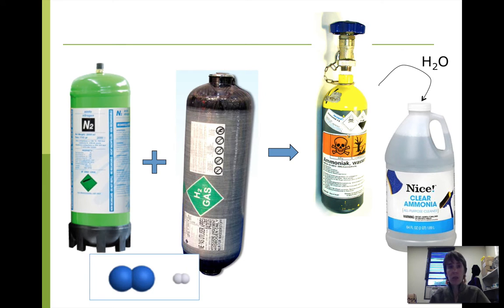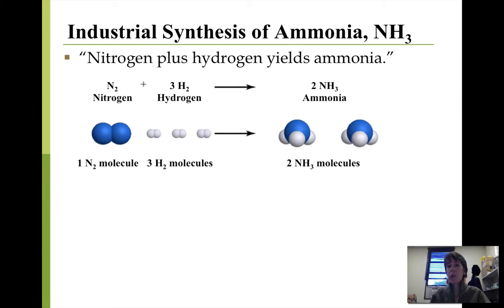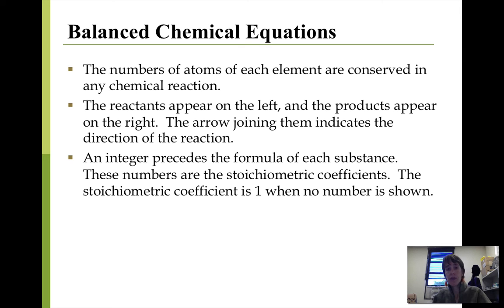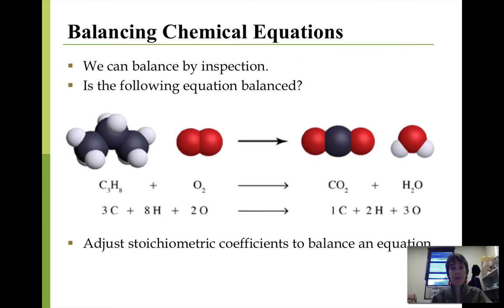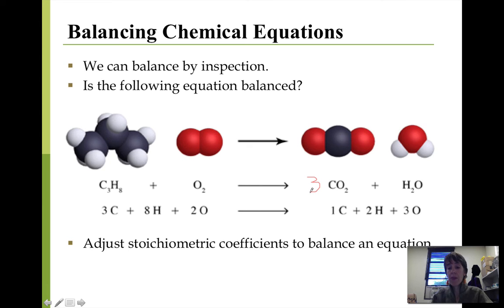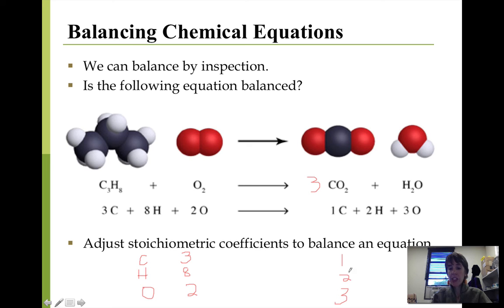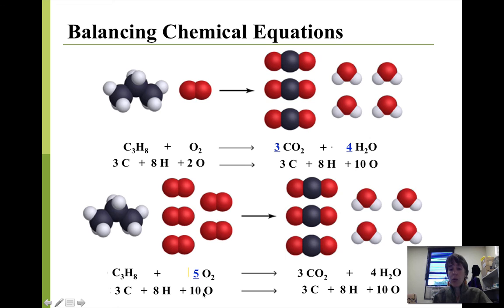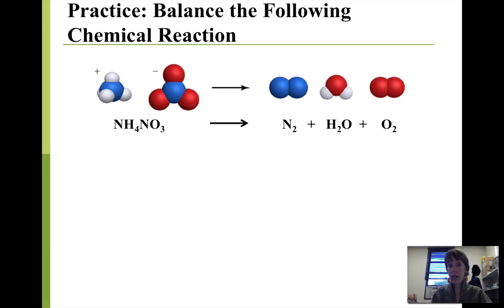4 1 chemical equations